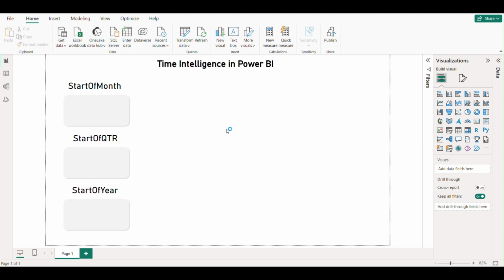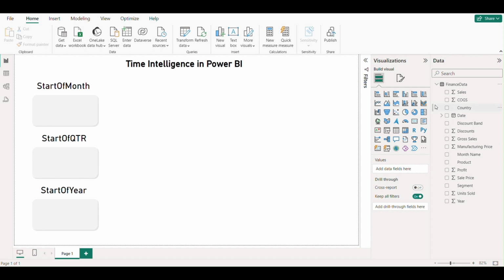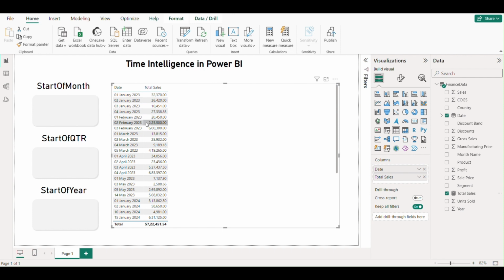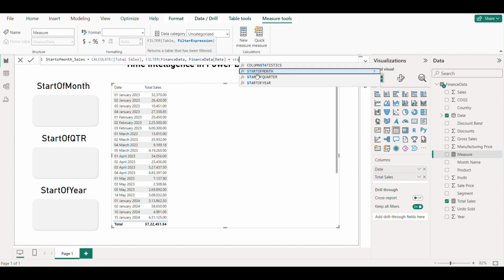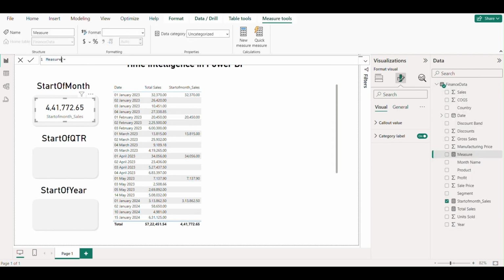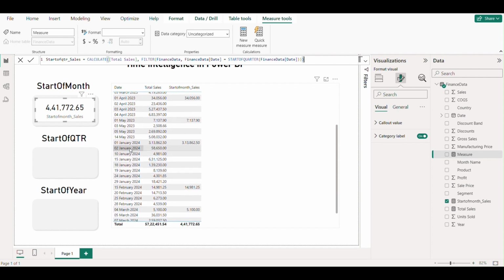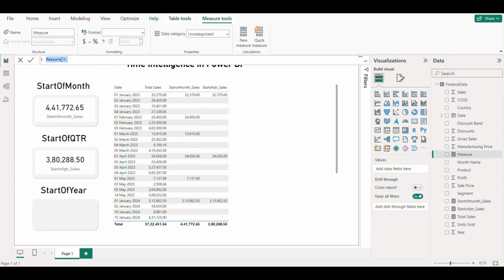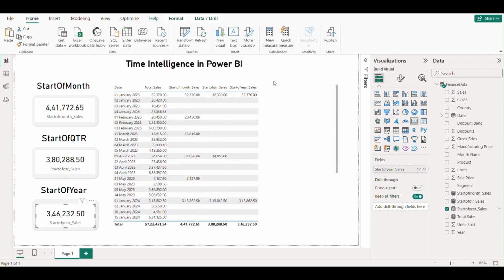Time Intelligence DAX -5 | STARTOFMONTH | STARTOFQTR | STARTOFYEAR | Create Measures | Power BI 2024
In this DAX tutorial playlist I will show you how you can create calculated columns and calculated measures using time intelligence functions in Power  BI

Also, we have created other playlist for Data Visualization in Power BI and End to End Dashboard Design and Creation, please follow the below links.